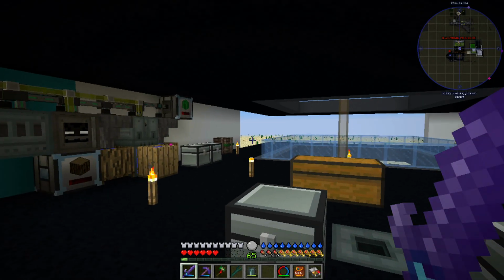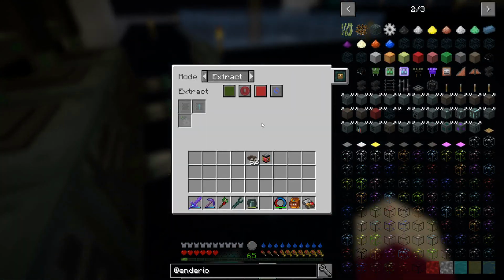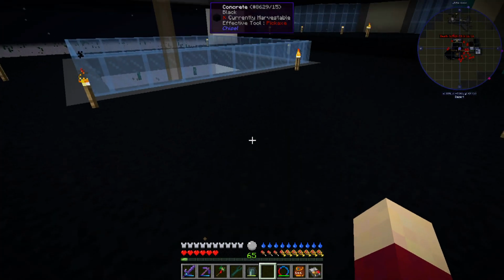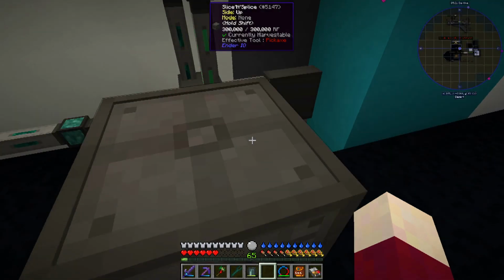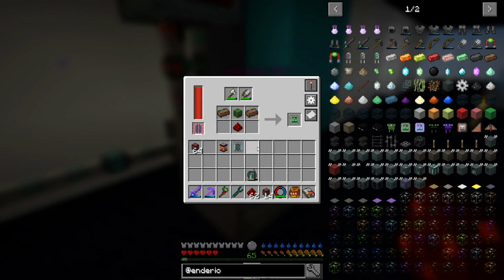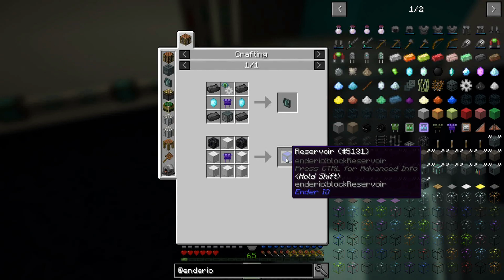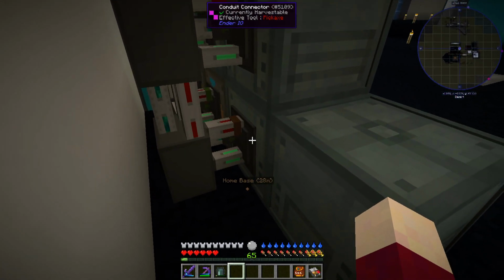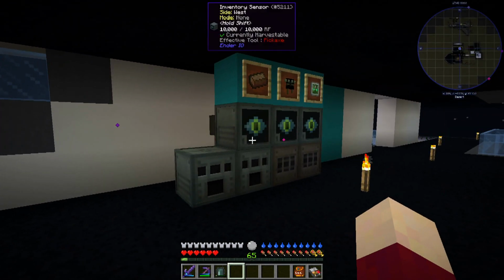Forever Stranded - Ep 25: Crafting Automatically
Forever Stranded is a Minecraft Modpack in 1.10.2.  It can be found on the Curse Launcher.